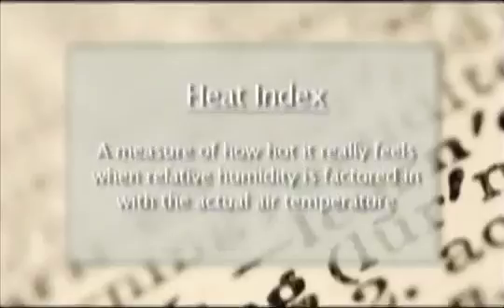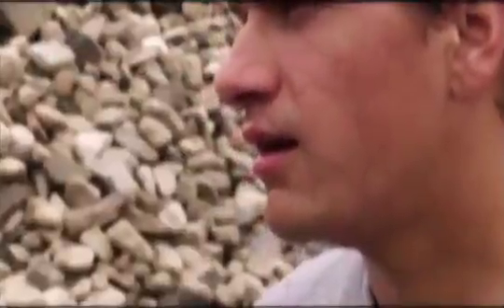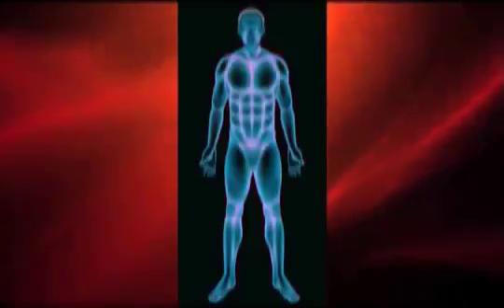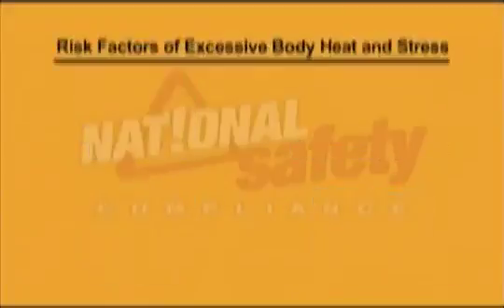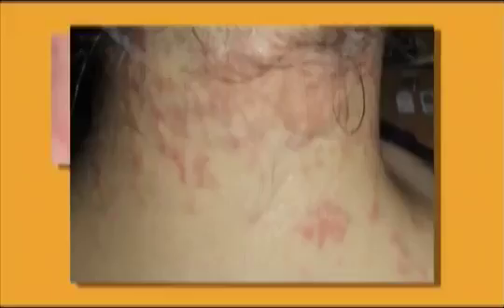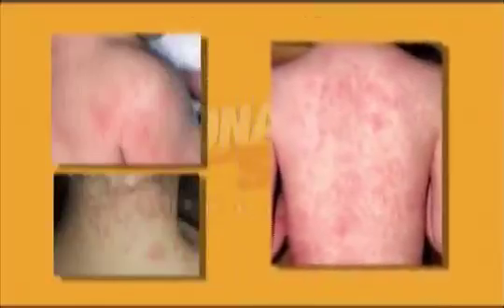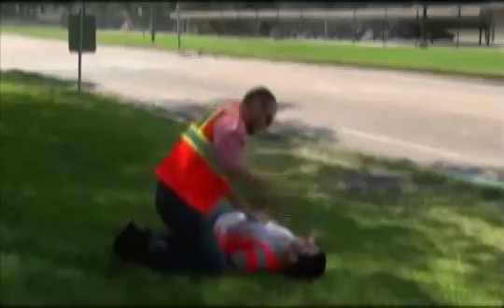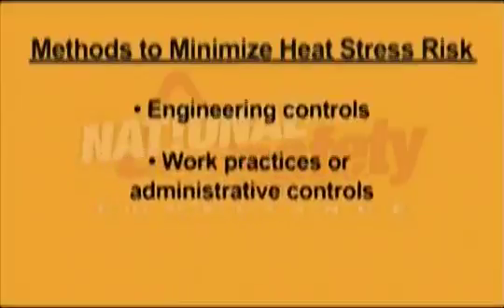HeatStress2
Remtech Heatstress Training Video